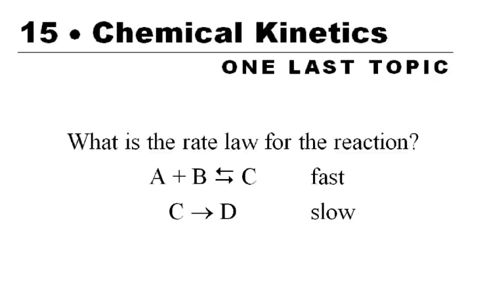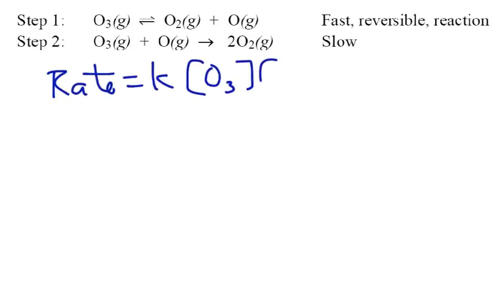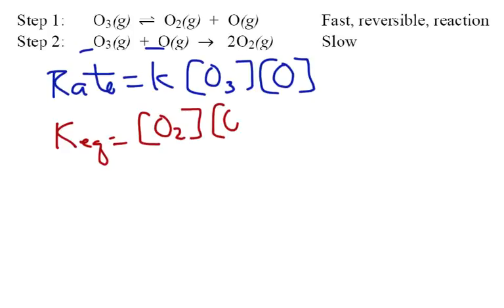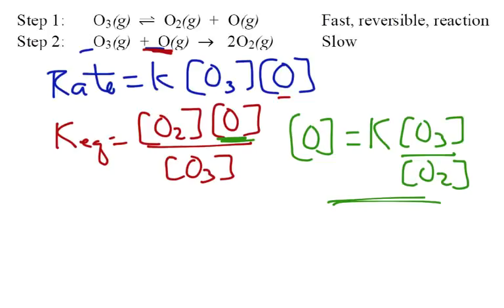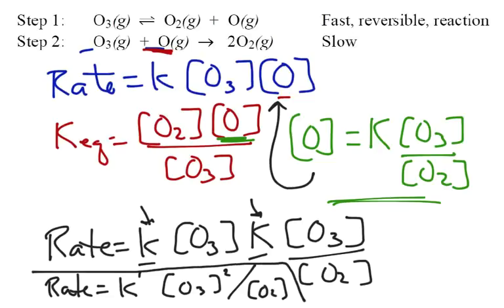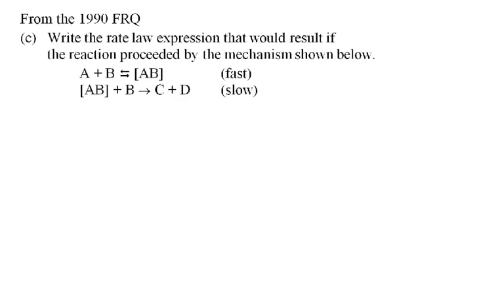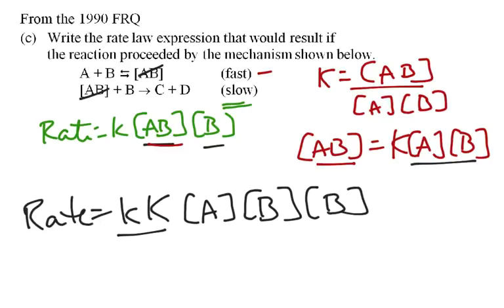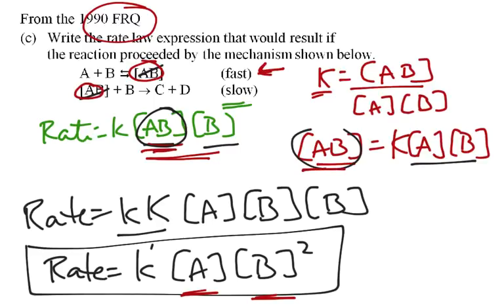AP Ch 15 -- One Last Idea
How do we deal with a mechanism that has a fast equilibrium before the slow step.  A few examples help illustrate this situation.